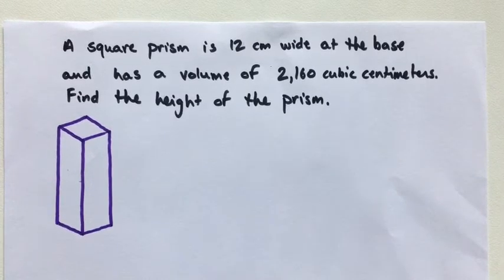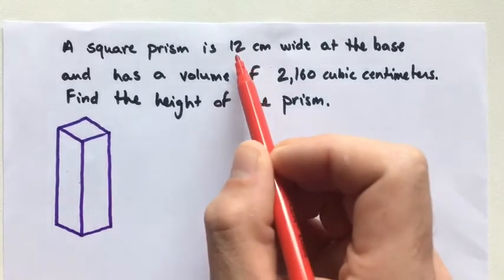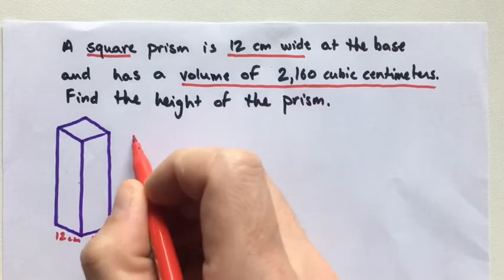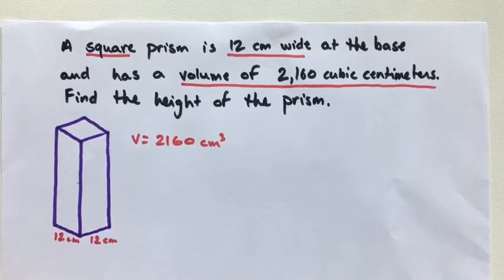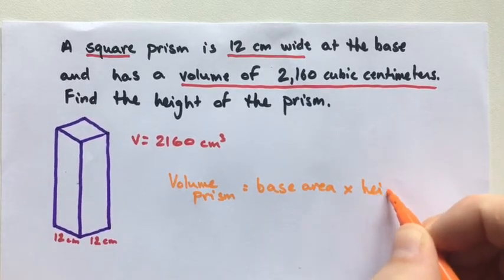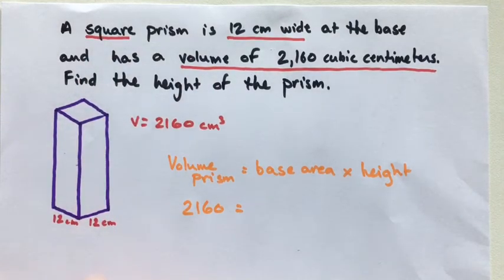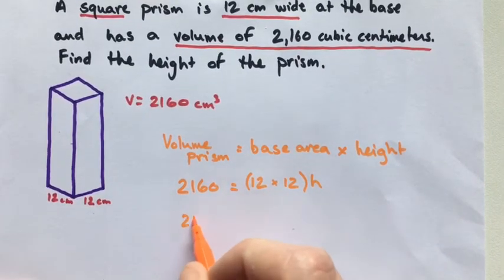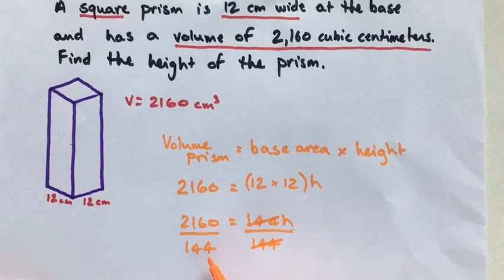Find the height of a prism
In this video I show you how to find the height of a prism.  We will use algebra to work backwards with the formula.